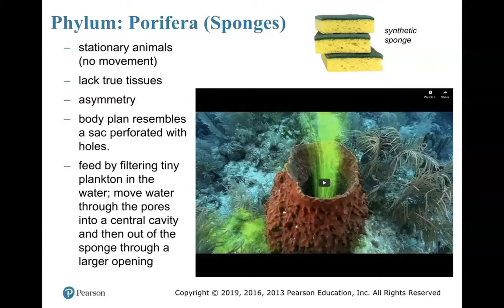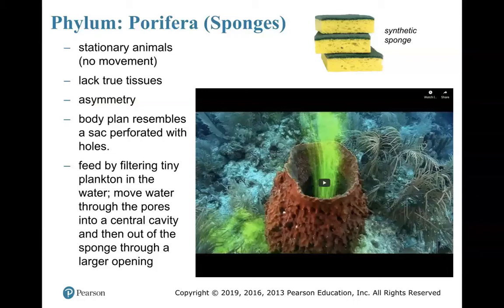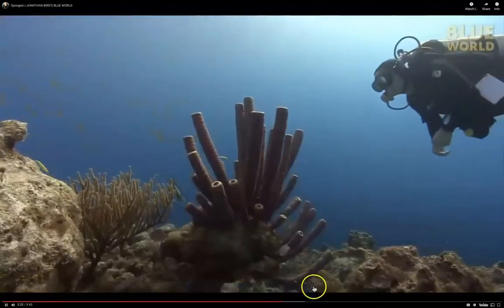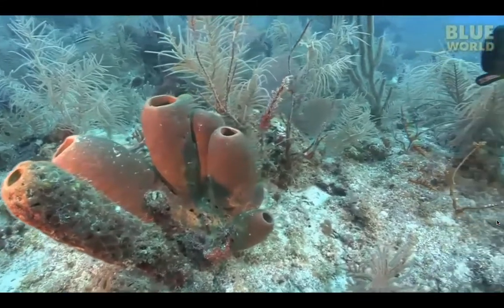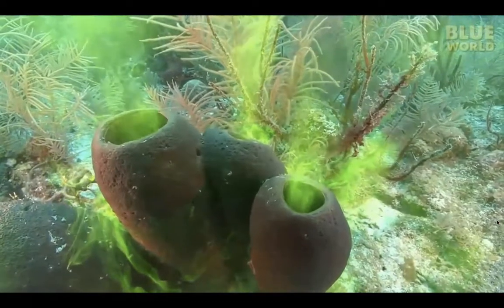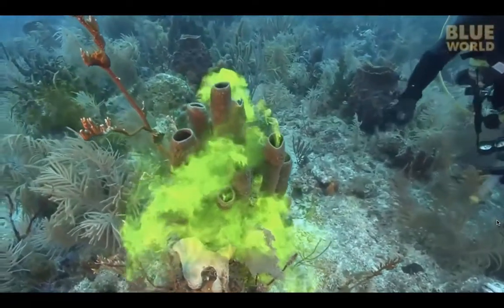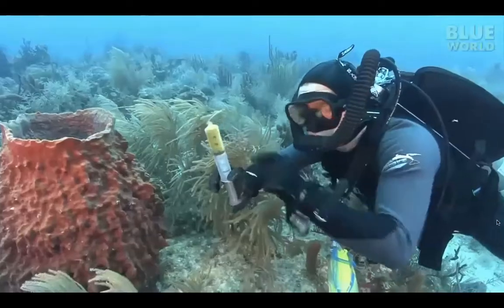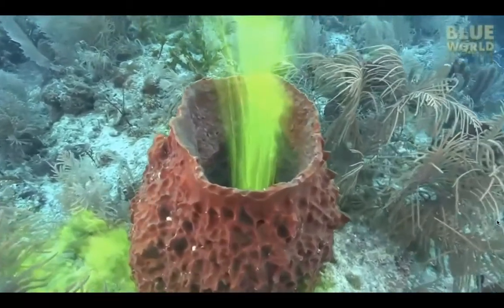Phylum Porifera Sponges